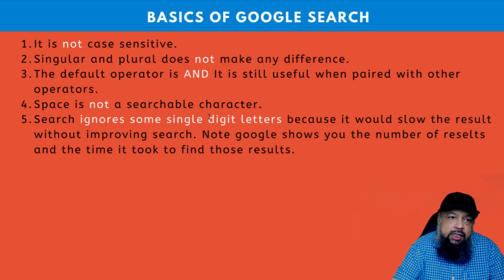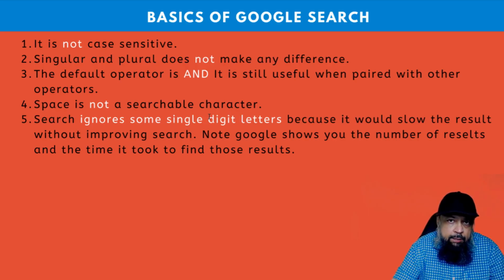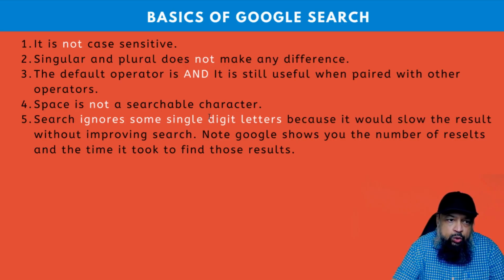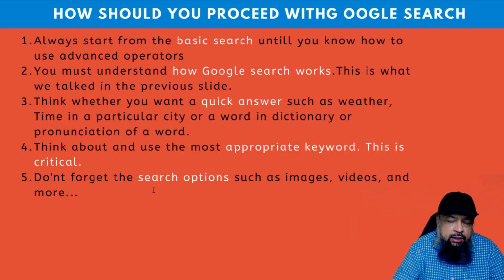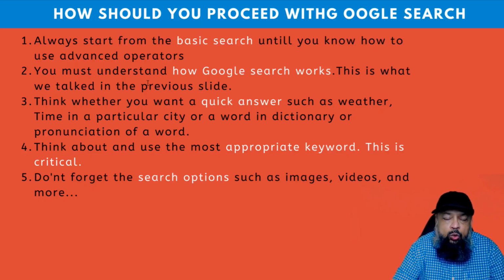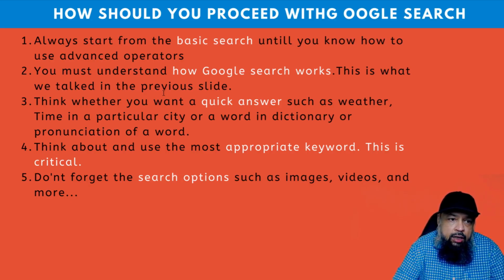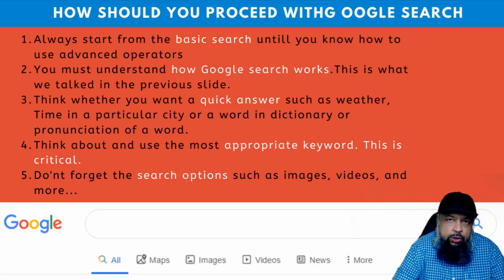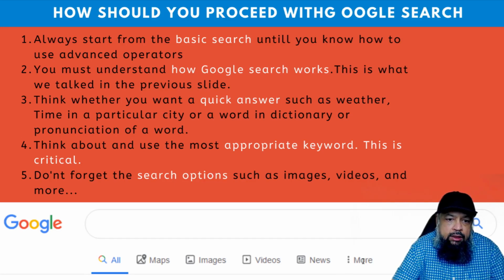How Google Search Works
This video is a tutorial for someone who wants to use Google Search.
This video explains some basic principles of Google search.